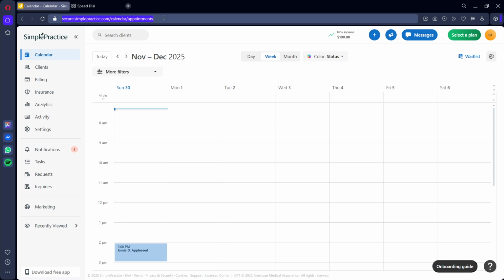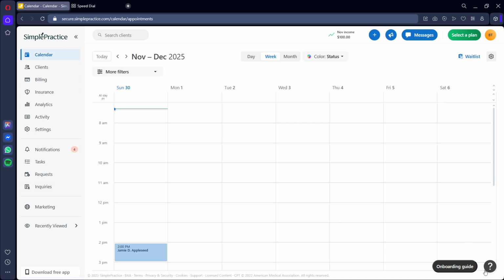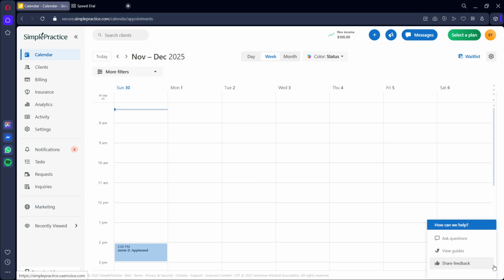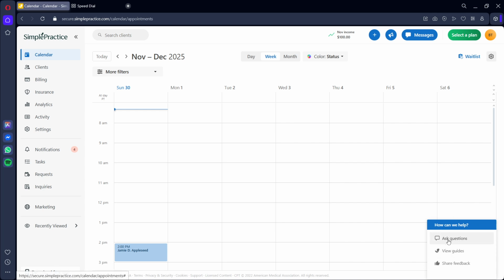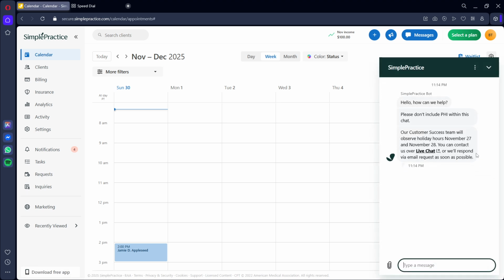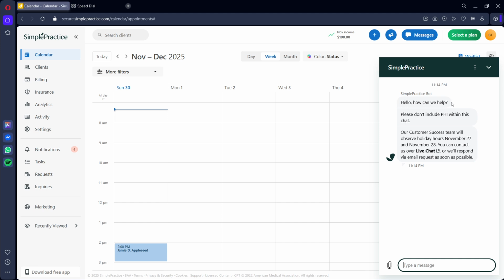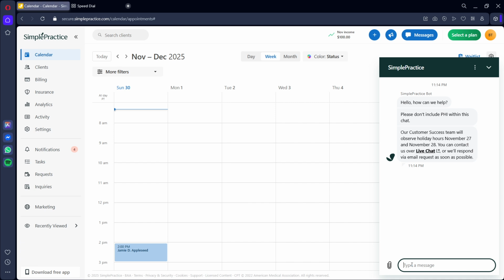How to Contact SimplePractice Support [2026 Full Guide]